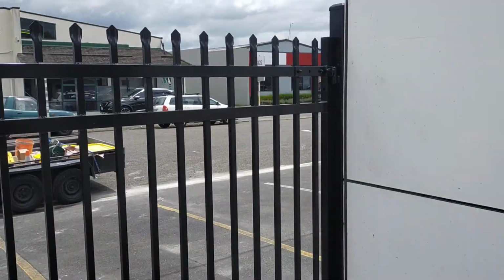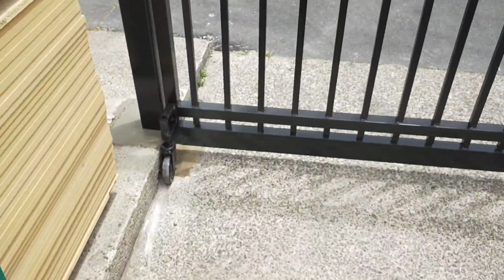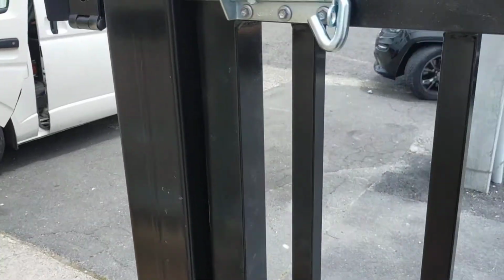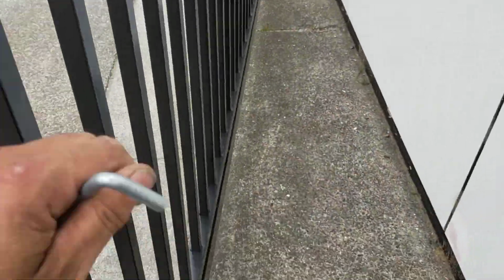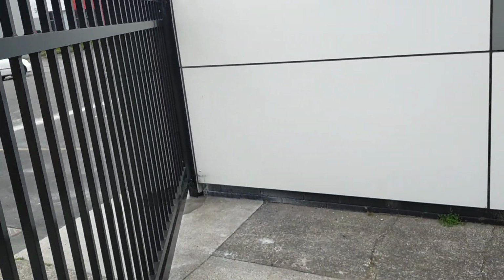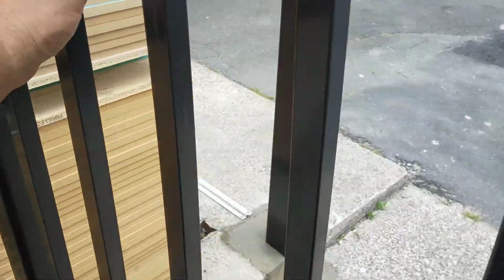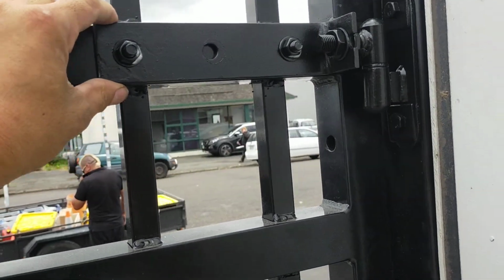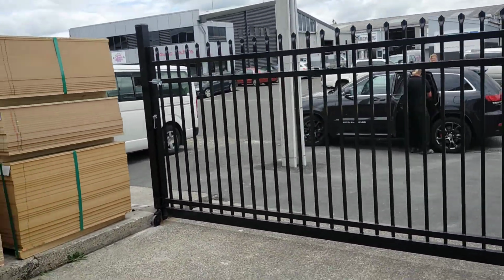Security Gate Aluminium Black Single swing and sliding.